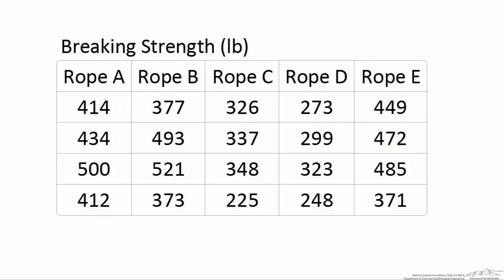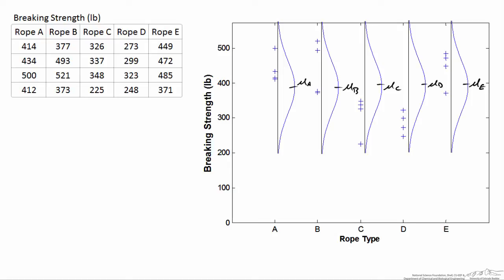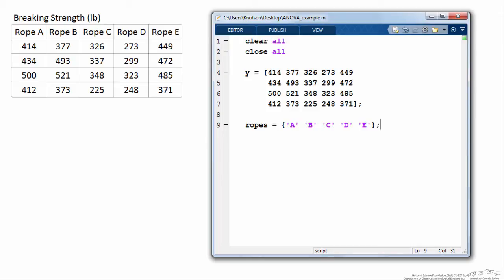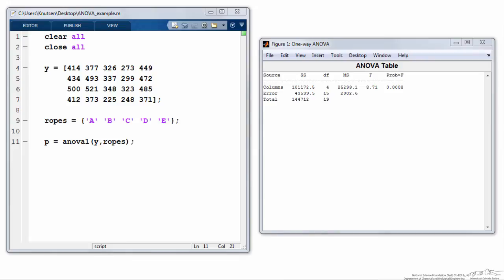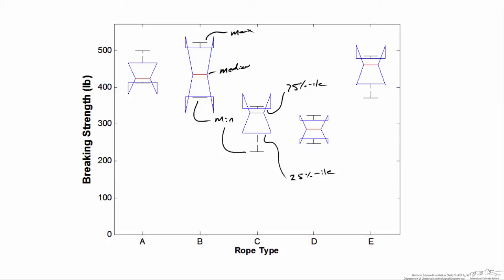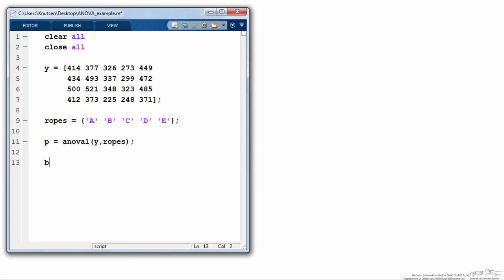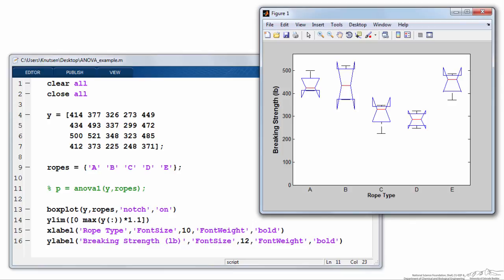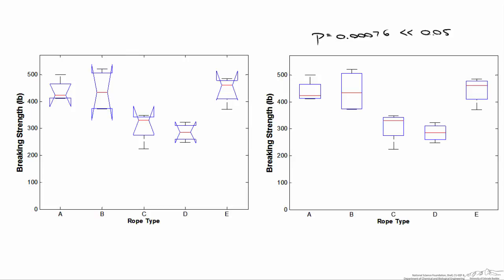Simple One-Way ANOVA in MATLAB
Organized by textbook A one-way ANOVA in MATLAB is implemented using the 'anova1' function, which will return a p-value. A low p-value provides evidence that at least one of the population means differs from the others. The 'anova1' function also returns an ANOVA table, and a box-and-whisker plot that contains the range of the data, the inter-quartile range, the median, and the 95% confidence interval for the median. Made by faculty at the University of Colorado Boulder, Department of Mechanical Engineering and produced by the Department of Chemical & Biological Engineering.